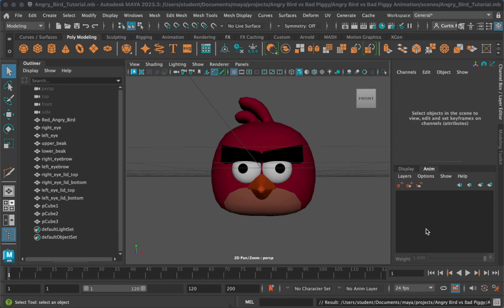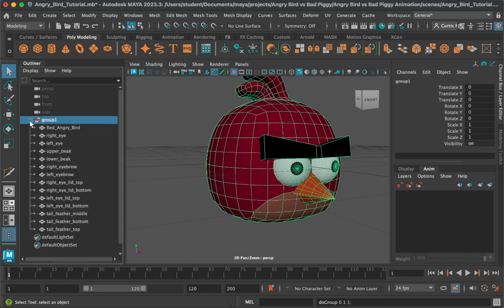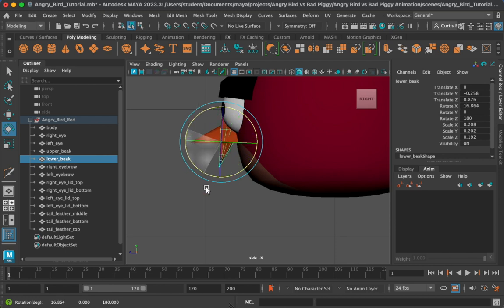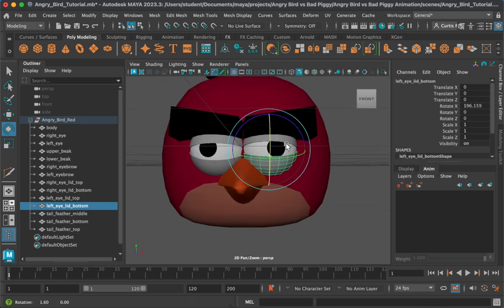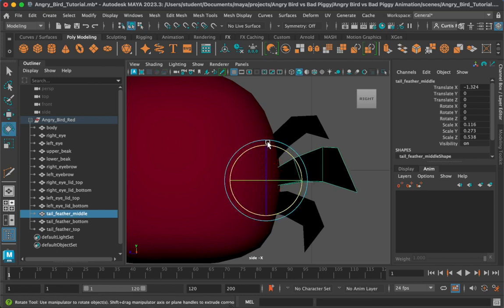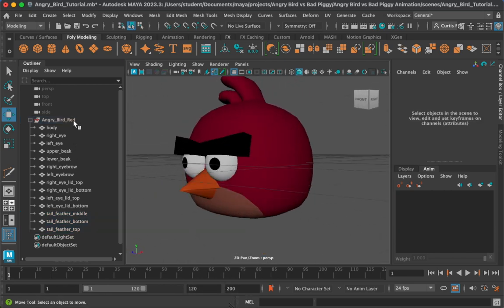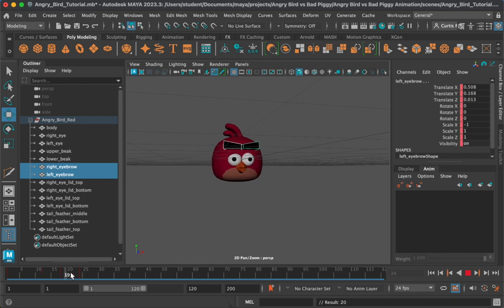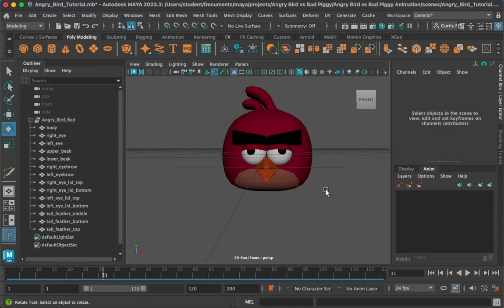Building Red from Angry Birds in Maya Part 5 (Old) - Prepping for Animation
Utilizing Maya to build an animatable model of Red from the Angry Birds franchise.
Part 5: Prepping for Animation